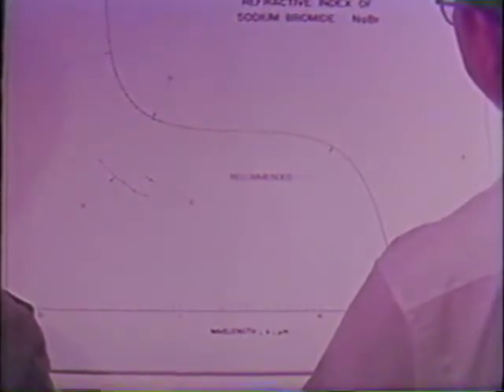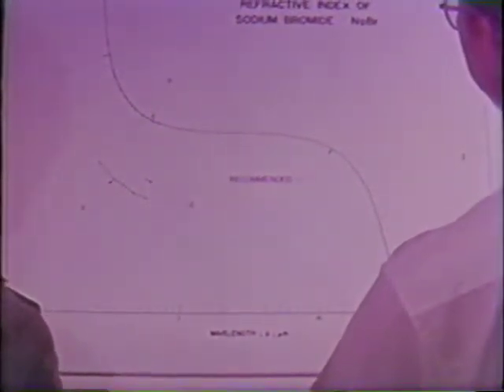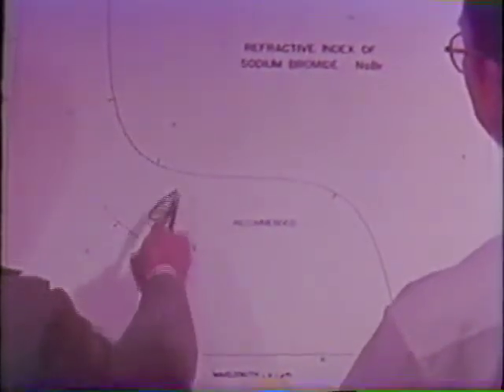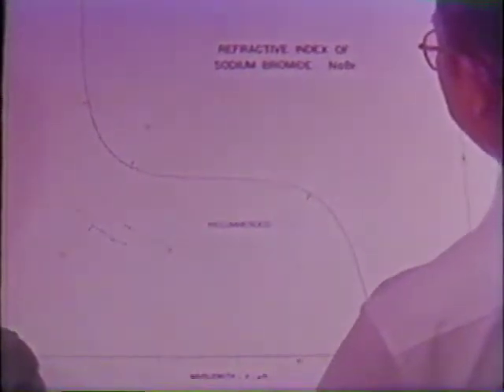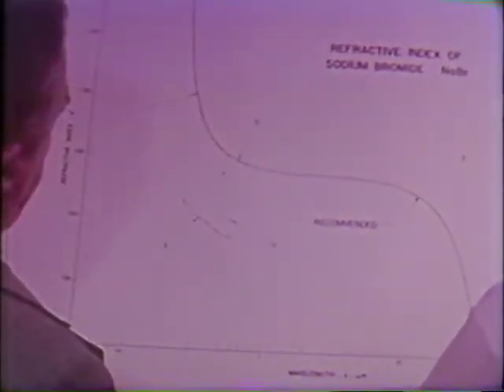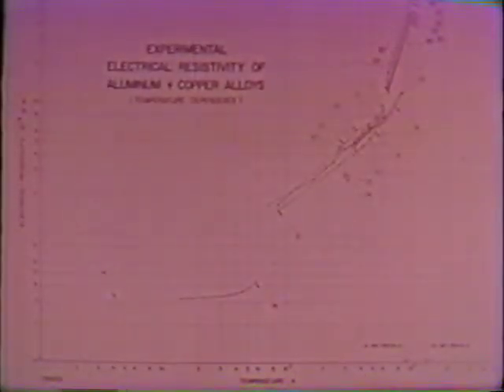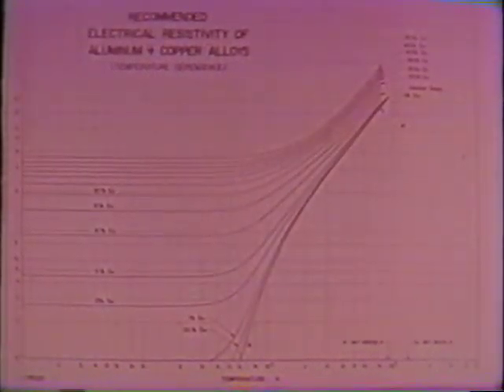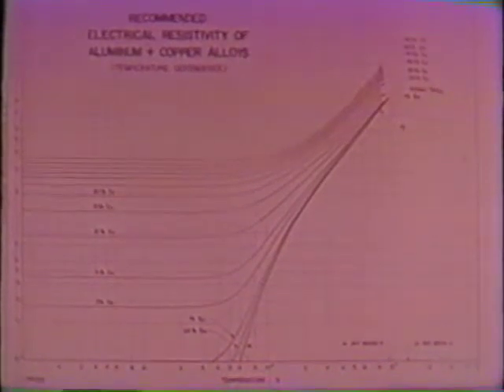CINDAS - The Anatomy of Data Part 2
From the CINDAS LLC archives comes the historically important film called The Anatomy of Data. This approximately 15 minute long video describes the need for critically-evaluated data, and the process by which CINDAS at Purdue University painstakingly analyzed and synthesized data curves on thousands of materials. The importance of having data with a pedigree is explained. CINDAS LLC has taken a further step, digitizing the massive amounts of data in the 13 volume Thermophysical Properties of Matter TPRC Data Series and creating the Thermophysical Properties of Matter Database (TPMD), a searchable web-based database which researchers and engineers can have available on their desktops 24/7 anywhere in the world. In addition, another product, the Microelectronics Packaging Materials Database (MPMD) was created for the microelectronics packaging industry. In 2007, the Aerospace Structural Metals Database (ASMD) was released in cooperation with the Materials Directorate of Wright-Patterson Air Force Base. This database of over 223 alloys is continually updated with new chapters each year on new alloys which have been determined as essential to the aerospace and automotive industry. Continuing in the CINDAS tradition of providing only evaluated data, the chapters are written by metallurgy experts familiar with the particular alloy. Two other products, the Structural Alloys Handbook (SAH) and the Damage Tolerant Design Handbook (DTDH) are currently available in web-based PDF format.
The work of engineers and researchers today is too important to not use evaluated data. Reliable evaluated information does not cost, it pays.